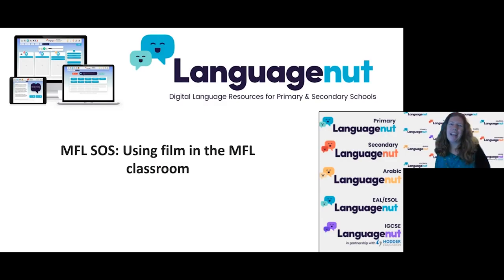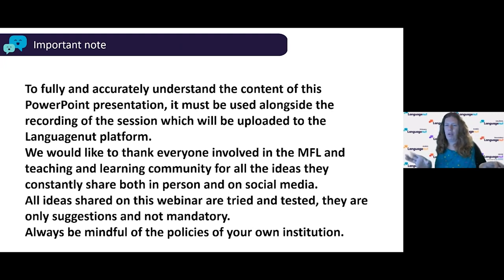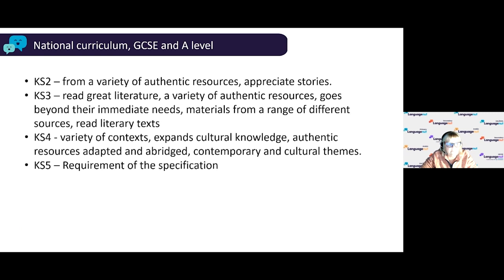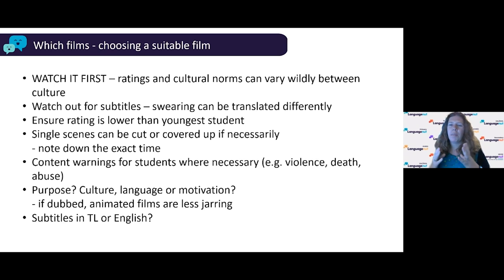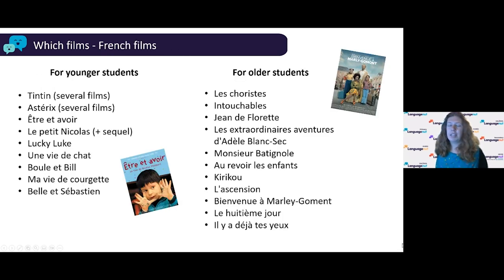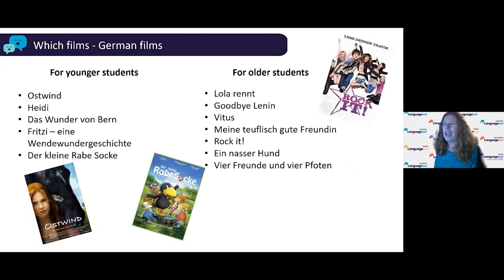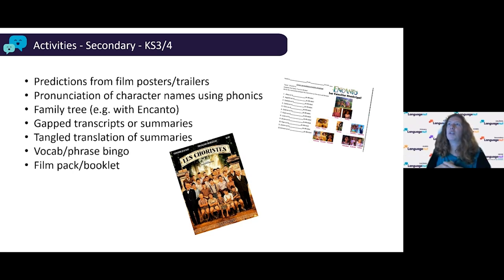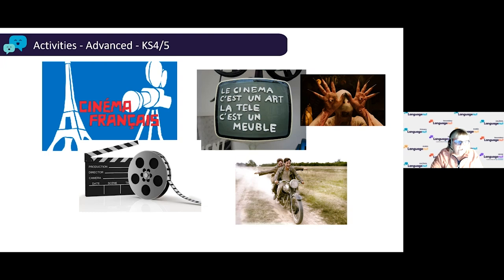MFL SOS: Using film in the MFL classroom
Playing films during lessons can sometimes be considered a cop-out, but this doesn't have to be the case. For subjects like languages, they can actually be an incredible tool for teaching new vocabulary and providing cultural context to the material your students are learning.

Join us for this webinar on Wednesday, 7th December to find out how you can harness the power of film to add an extra dimension to your language lessons.